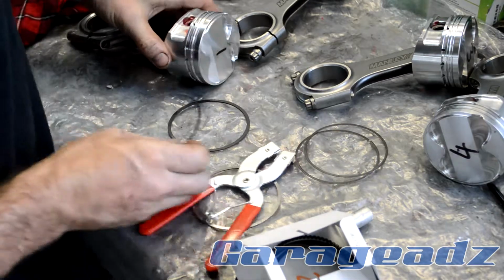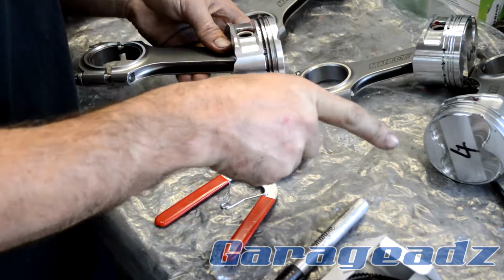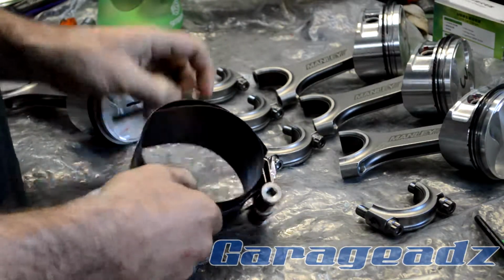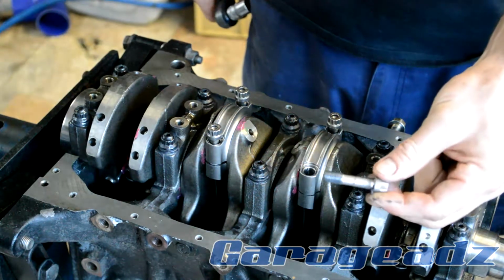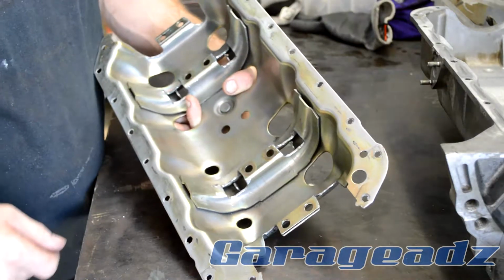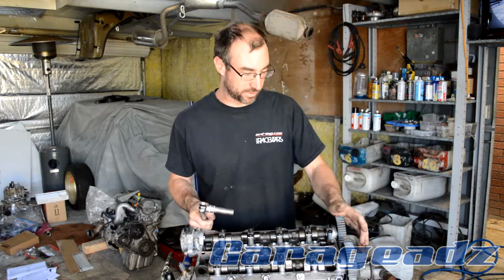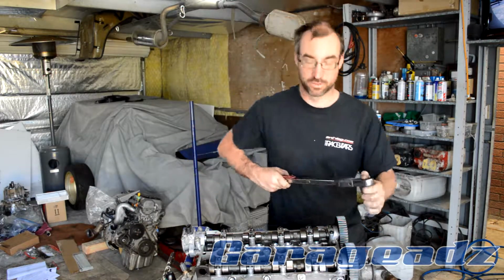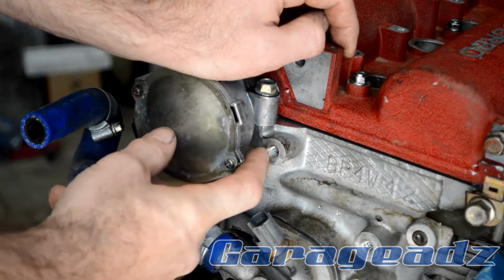Fixing a broken Mazda part 4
Finishing off the motor, and revealing the cause of death!